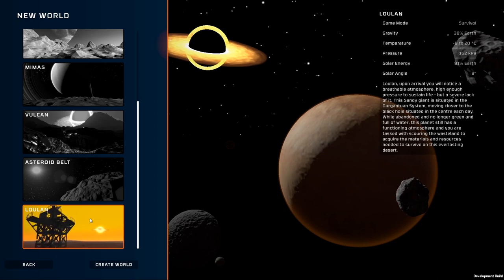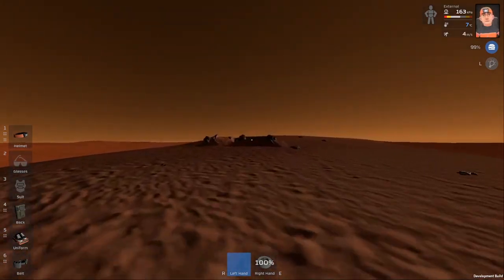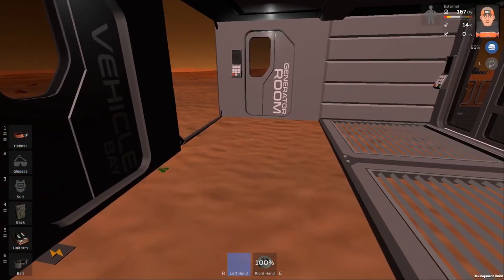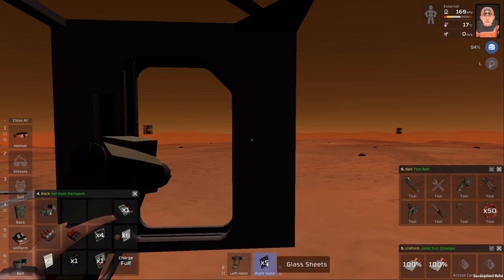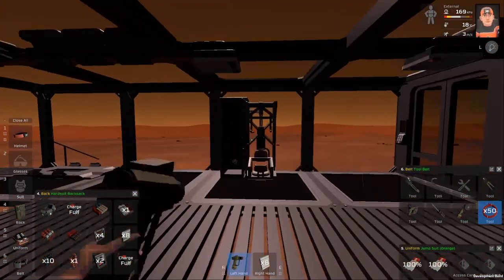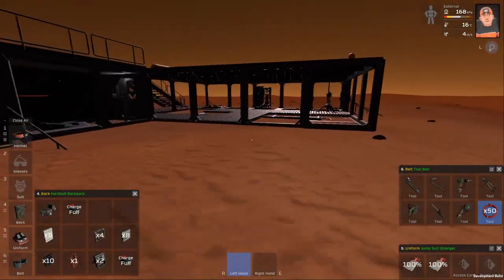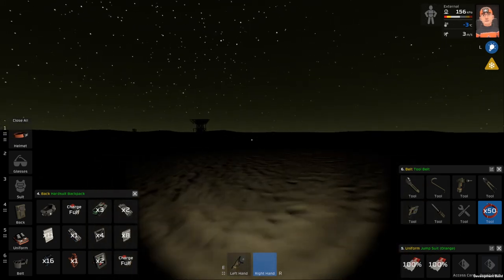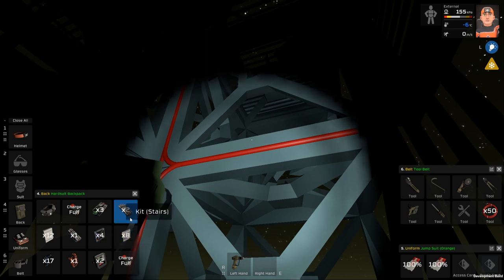Stationeers - planet Loulan - Let's Play - Season 1 Episode 1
In this series I'll play a planet Loulan start. A totally Barren and Desolate world. With breathable atmosphere, but extremely limited starting resources.
Strategy: Scavenge, scavenge, scavenge...

I usually stream after 22:00 Central Africa Time (UTC/GMT 20::00) (Pacific Standard Time PST 12:00) (Central Standard Time CST 14:00)

GEAR that I play on:
ASUS Republic of Gamers G752VL Laptop
Intel i7 6700HQ 2.6GHz
16GB RAM
17.3" Screen
NVIDIA GTX 965M 2GB GDDR5
256GB NVME SSD
1TB HDD
1TB NVME SSD